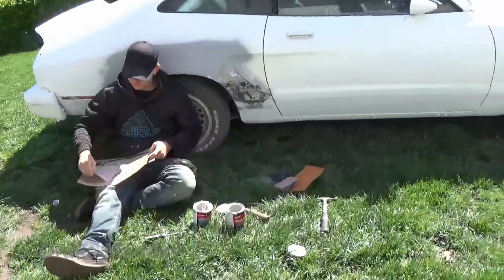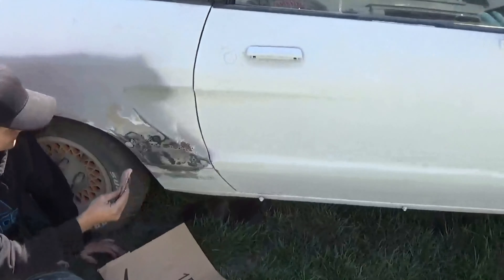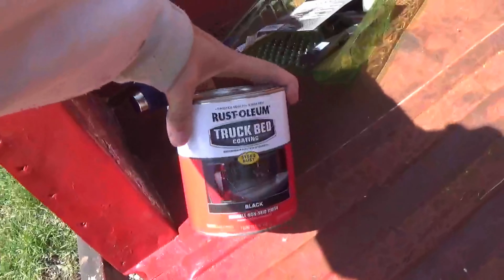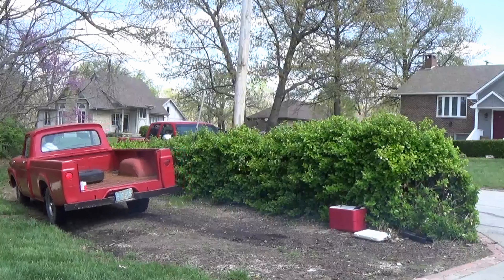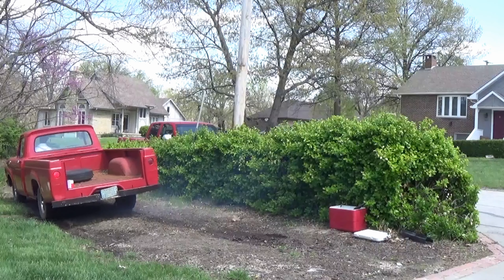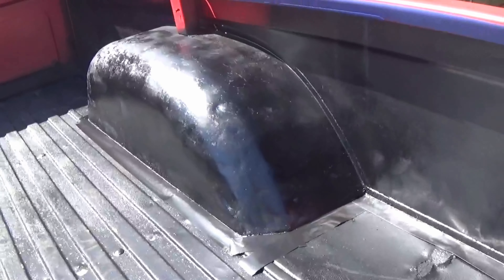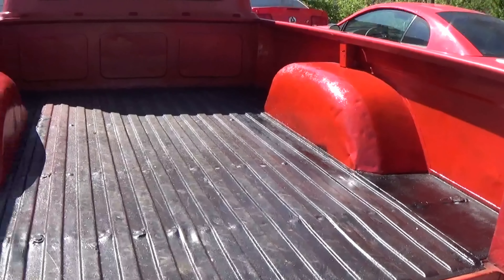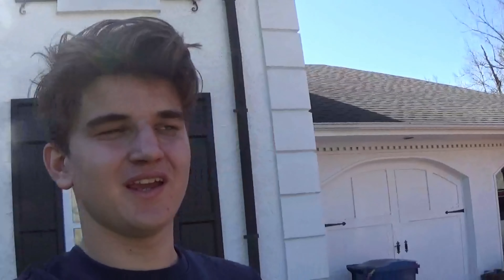Truck Bed REFRESH - Bed Armor and Paint - 1963 F100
In this video we are going to be restoring the bed in my truck!